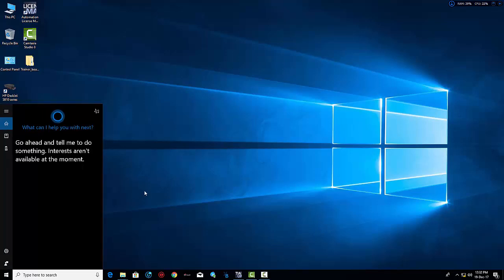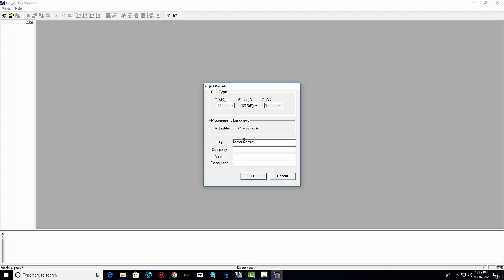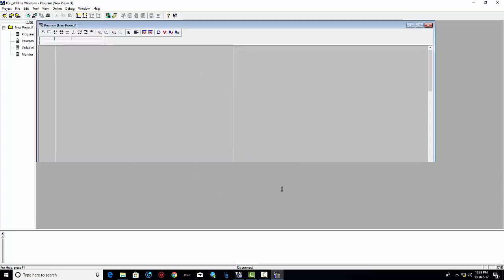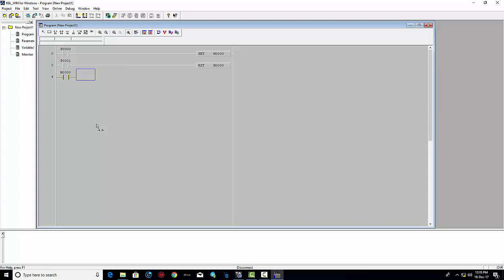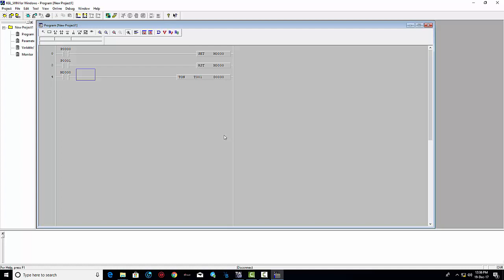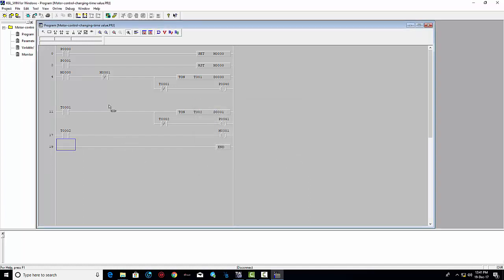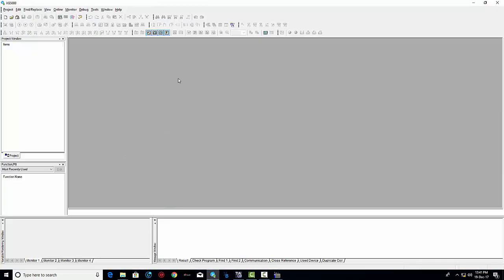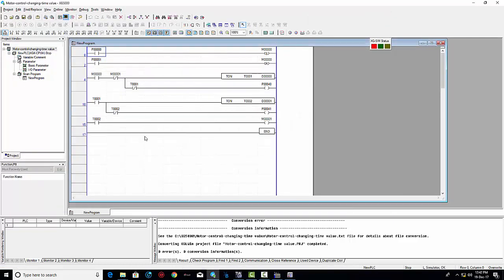Motor Control Using PLC HMI VFD Tutorial - 3.1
Motor Control changing timer value using HMI VFD
LS XG5000 PLC PROGRAMMING FOR BEGINNERS
PLC XG 5000 Timer 30 sec
Data Register
LS HMI XGT Panel Programming With Xp-Builder
LS Motion Control With PLC LS XGB, HMI eXP40
PLC Programming LSIS XGB
XGB Built-in High Speed Counter